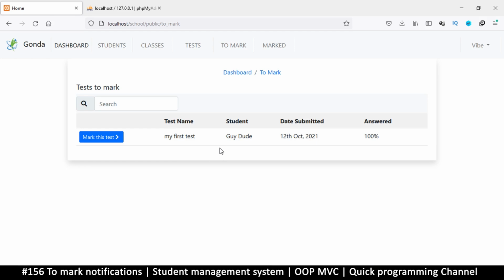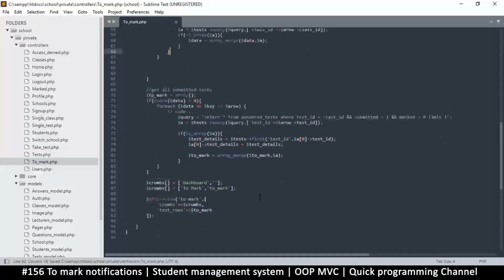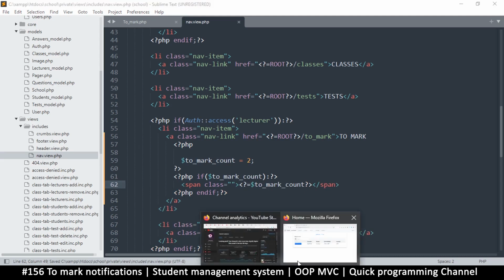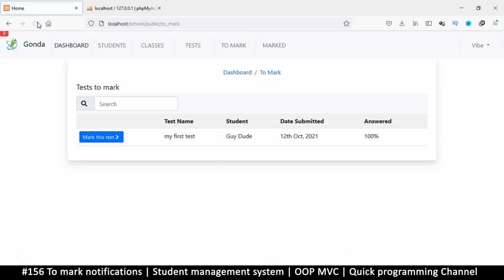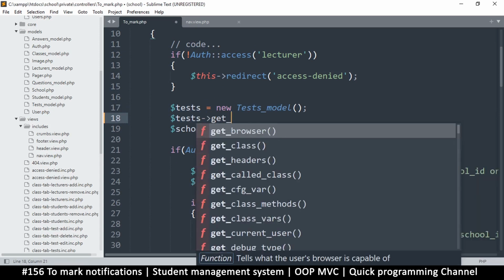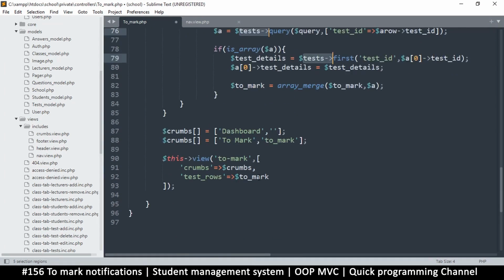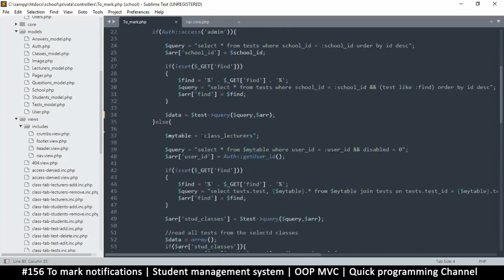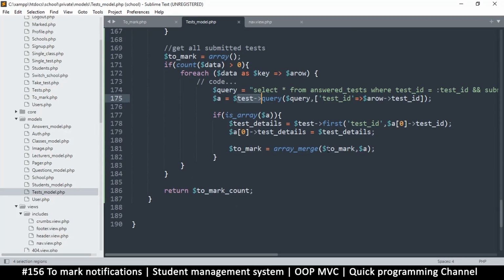#156 To mark notifications | Student management system in PHP | OOP MVC | Quick programming tutorial